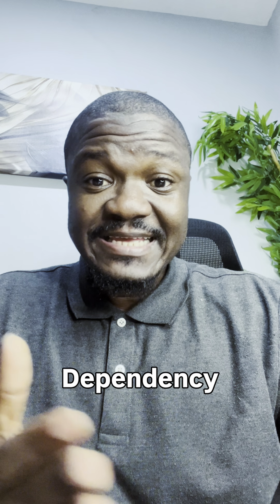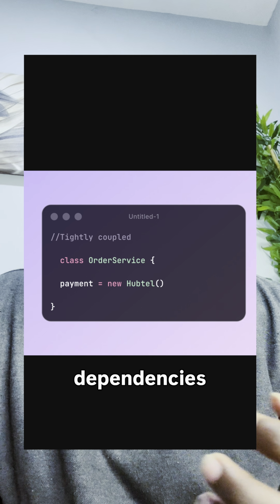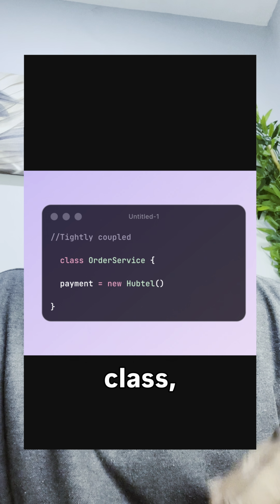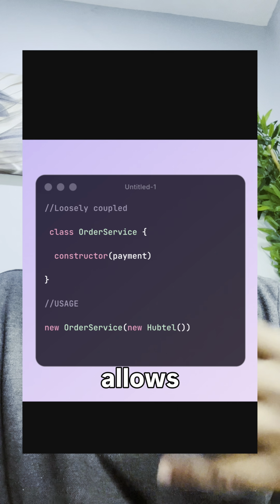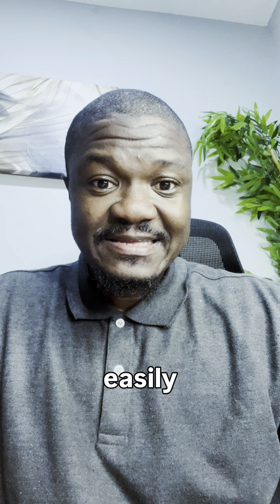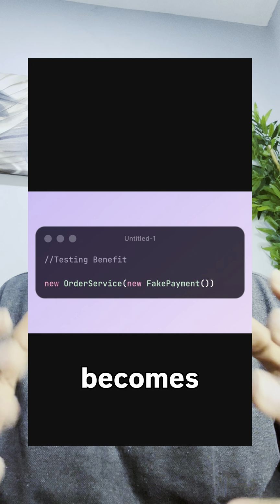Loose Coupling: The Secret to Scalable Systems